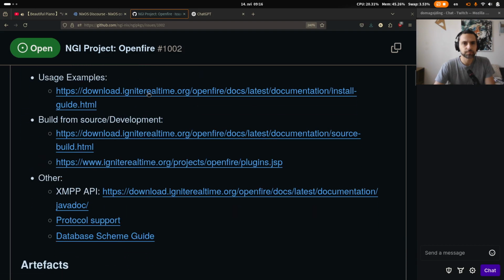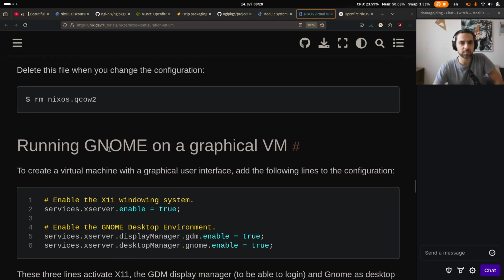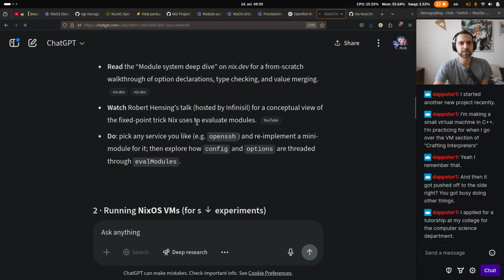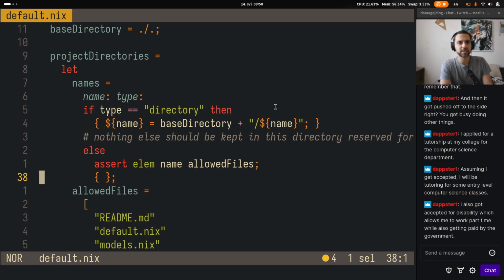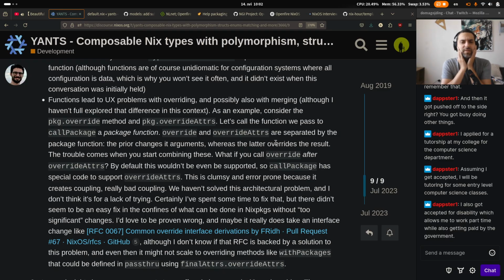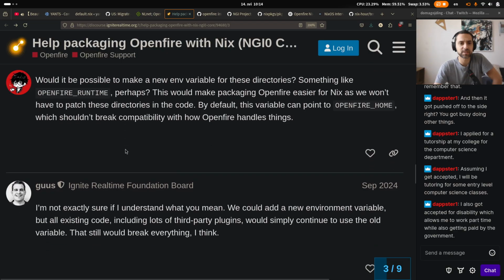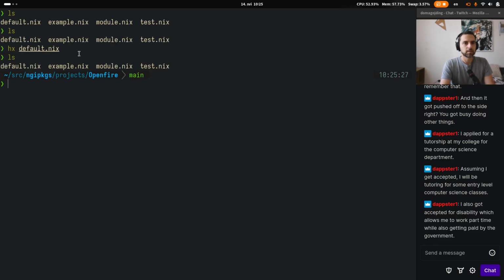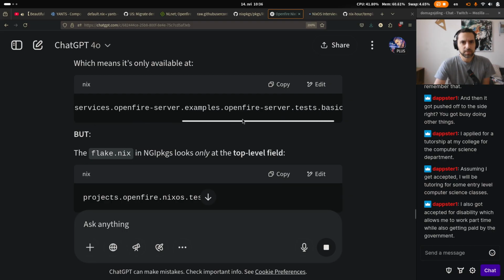NixOS Discovery: SoN 2025 prep [4]